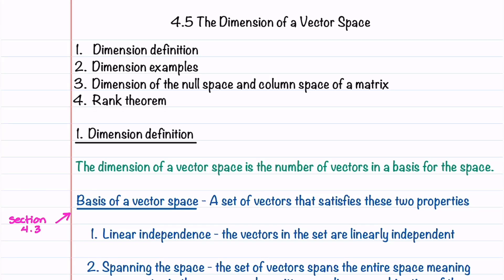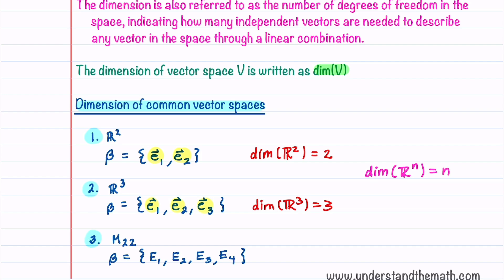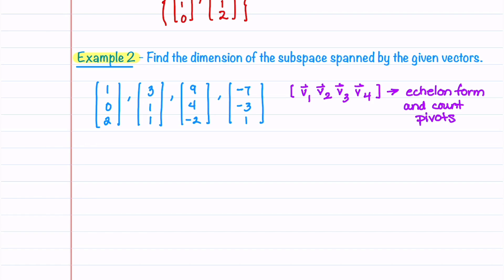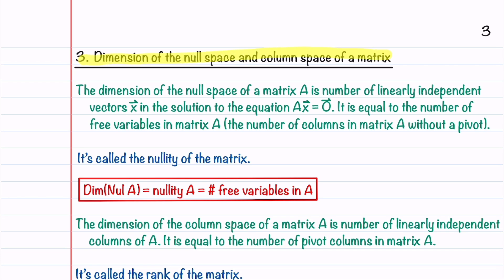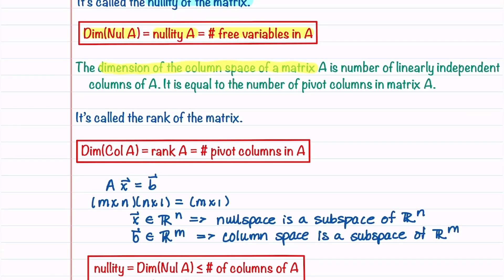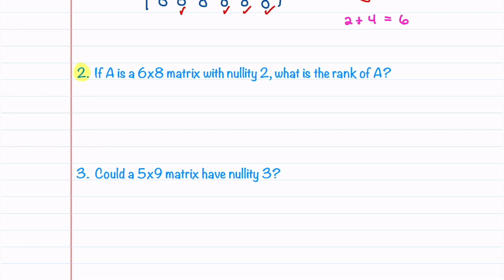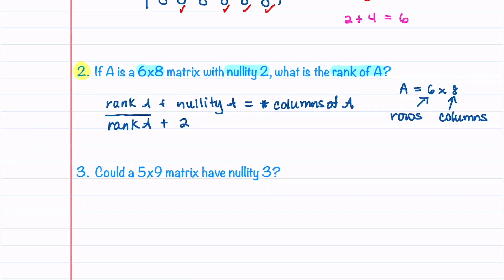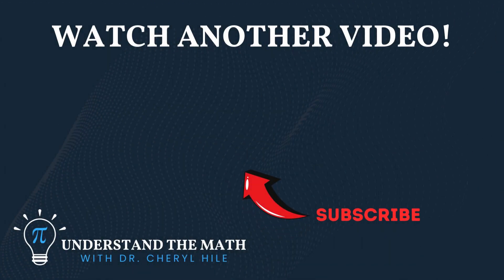Mastering the Dimension of a Vector Space: Examples and the Rank Theorem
In this video, we break down the concept of the dimension of a vector space in linear algebra. You will learn how to define the dimension, calculate it for common vector spaces, and explore its application to the null space and column space of a matrix. We also dive into the rank theorem and how it connects the rank and nullity of a matrix. With clear examples, this video will help you understand these fundamental concepts, perfect for students studying linear algebra!

*Timestamps*
00:00 Introduction
00:29 Dimension Definition
02:52 Dimension Examples
05:17 Null Space and Column Space Dimensions
07:24 Rank Theorem
07:44 Rank Theorem Examples